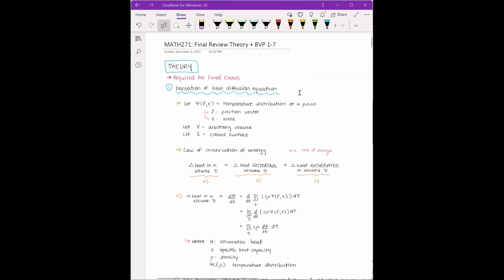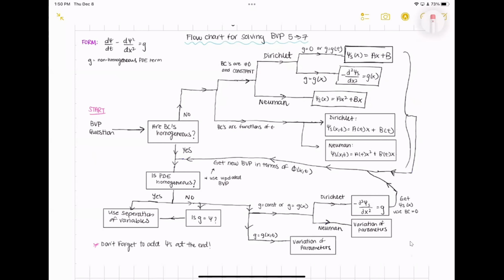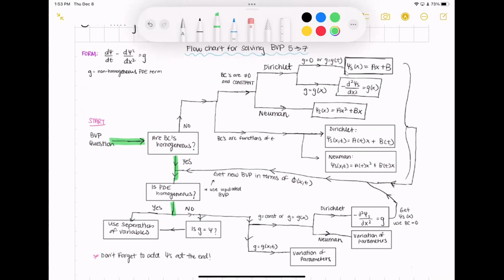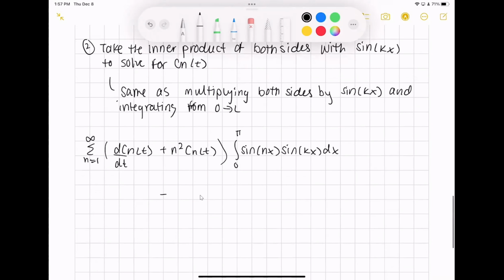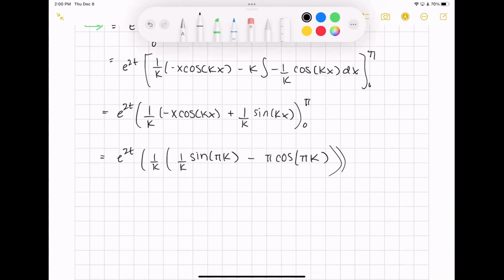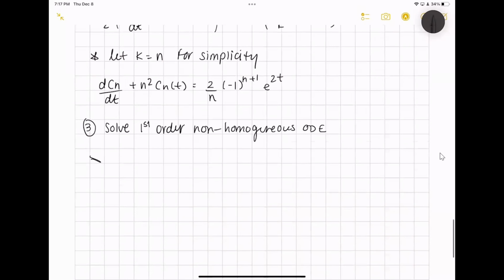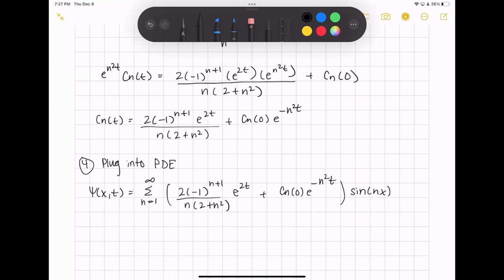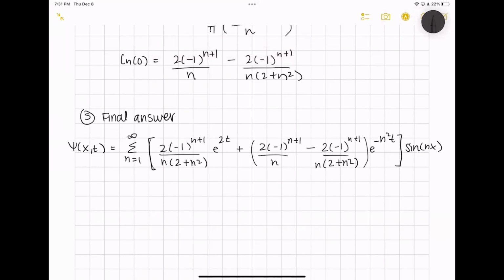MATH271 Video Series Part 1 - BVPs 1 to 7 #1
This is the first part of the video series for MATH 271:  Linear Algebra and Partial Differential Equations. One of the teaching assistants, Emilie Davignon, reviews some of the theories for the final exam and explains in-depth the BVPs 1 to 7.